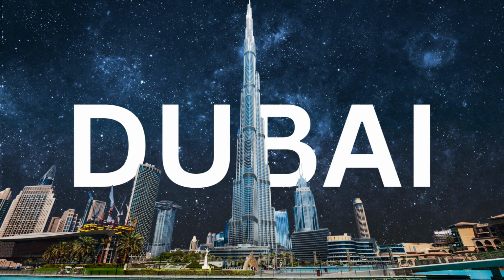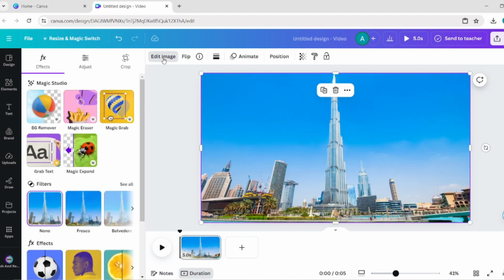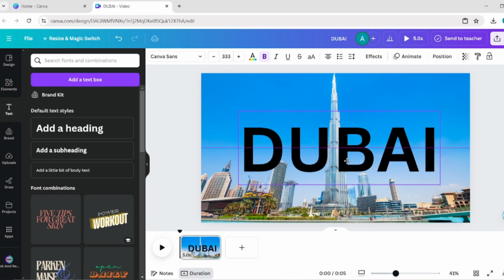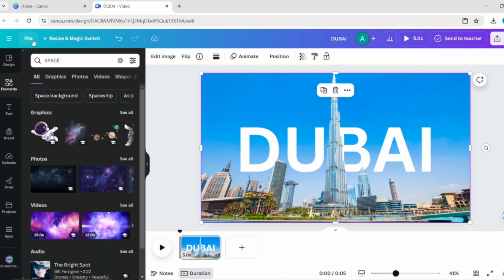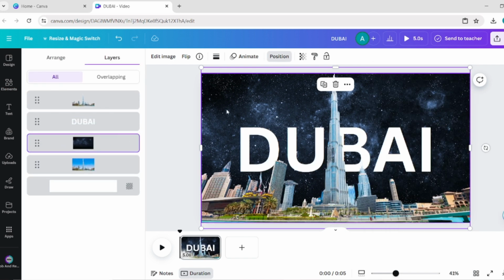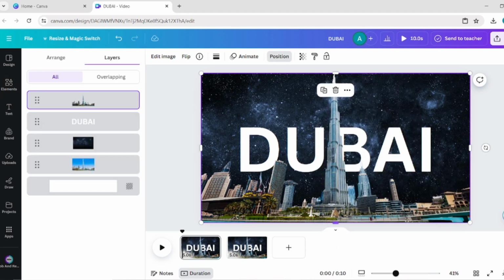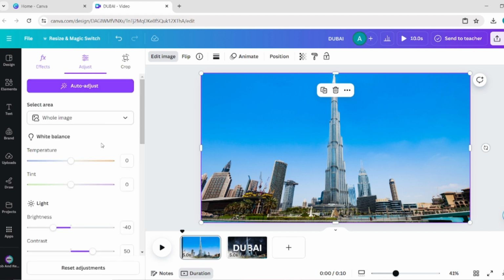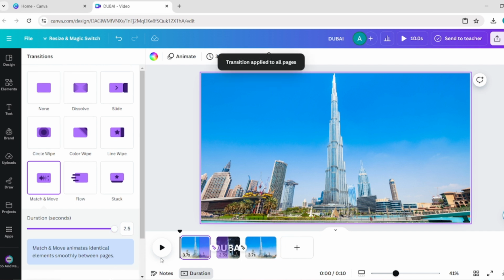Create Stunning Slide Morph Transition In Canva | Canva Video Animation